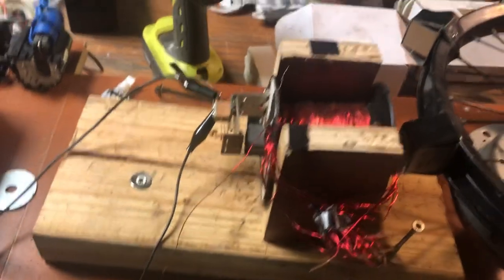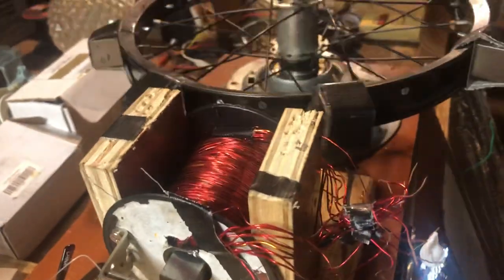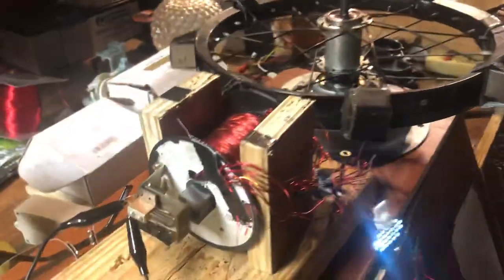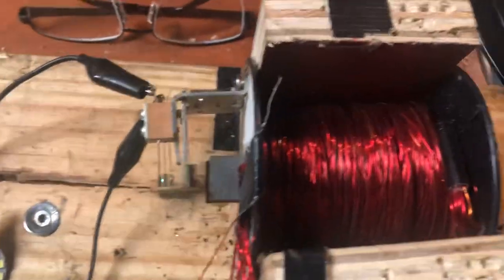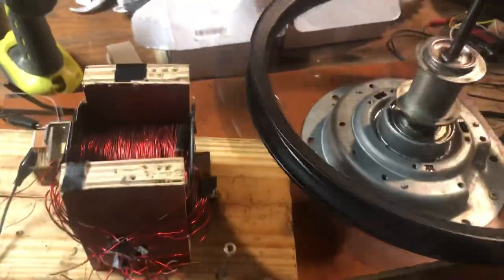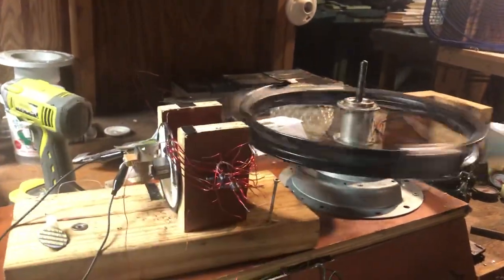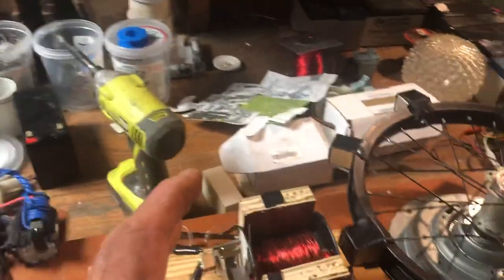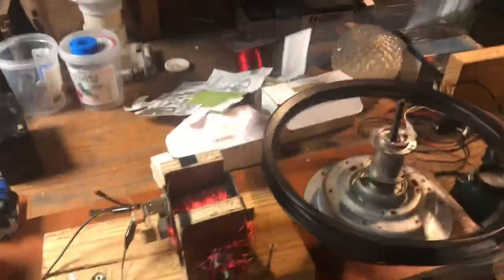DC Oscillator, How to Build, Vibrations in Stones!